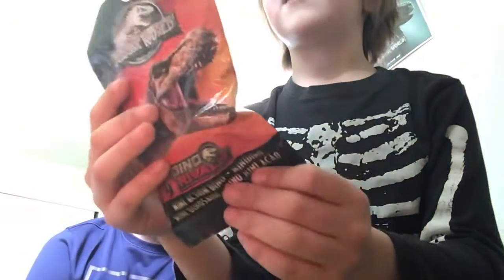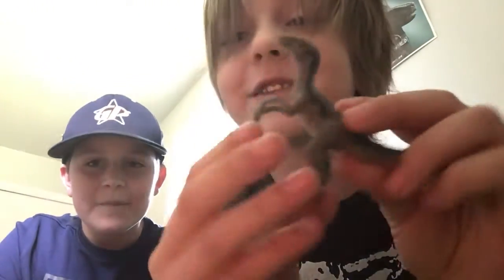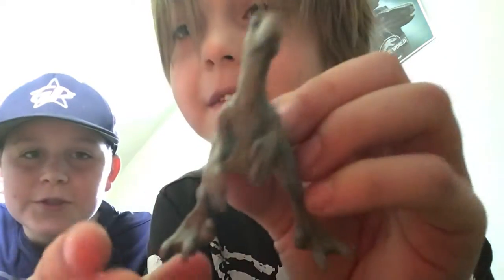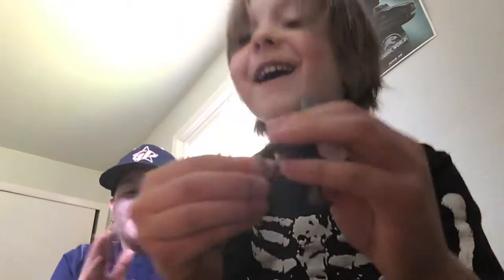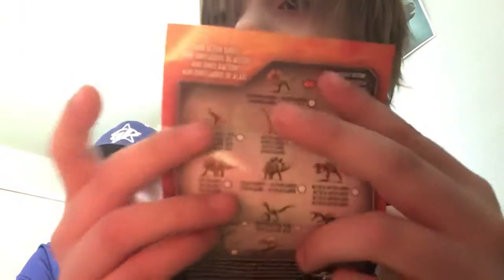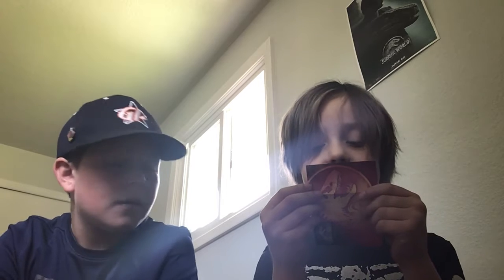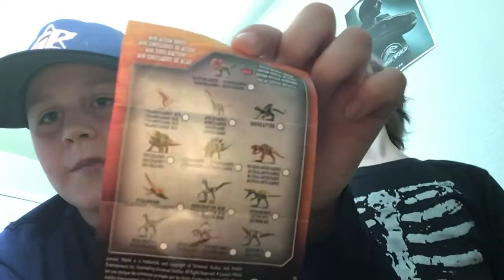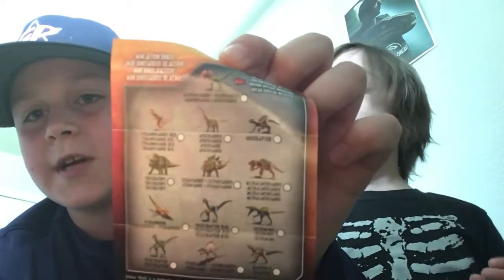Jurassic world Dino rivals blind bag review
This is me and my brother in case you did not know. Its my first vid with my brother. And you can follow me and my brother on Snapchat!